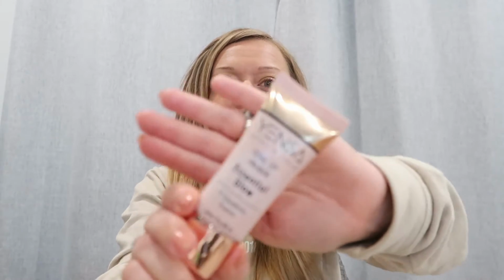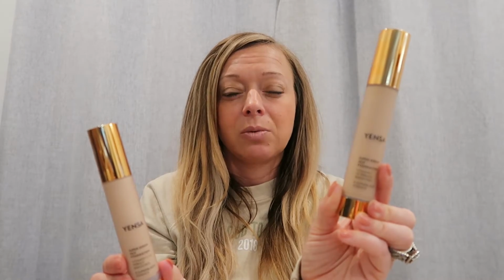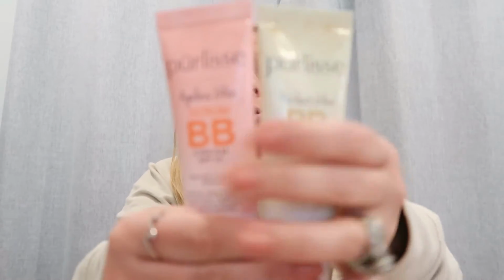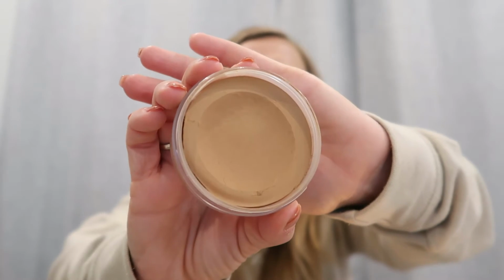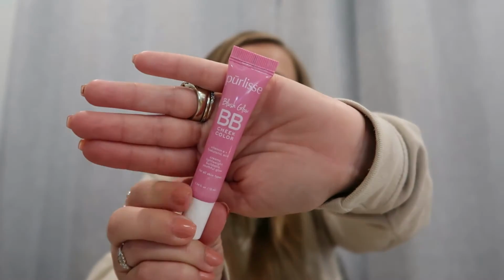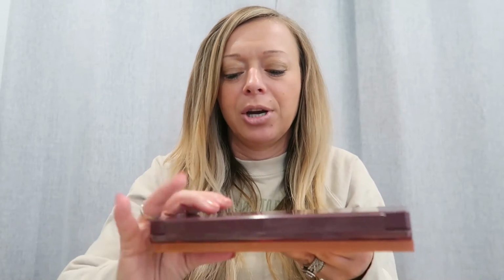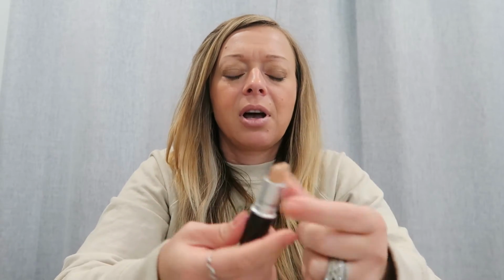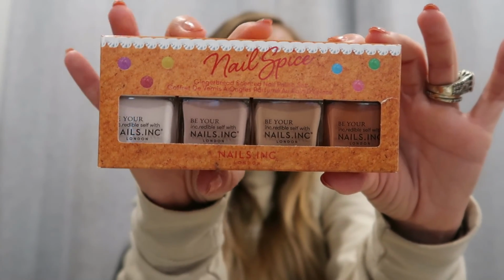Favorite Fall Makeup Products!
Give this video a big thumbs up if you like it and want to see more of these types! We would love to have you as part of our YouTube family!